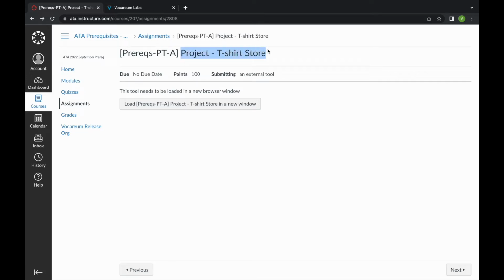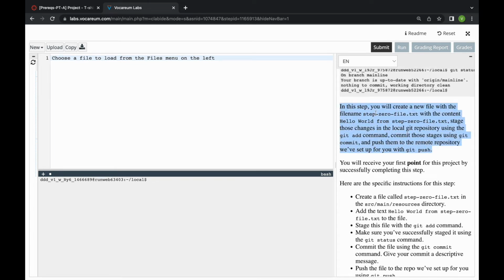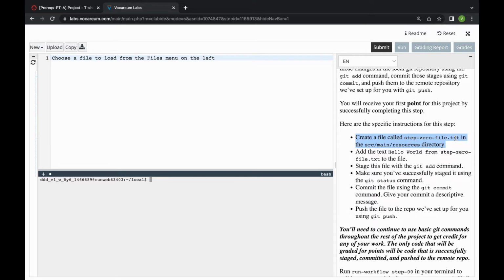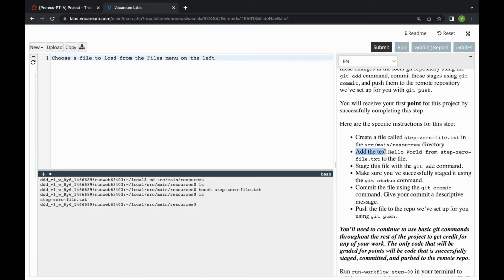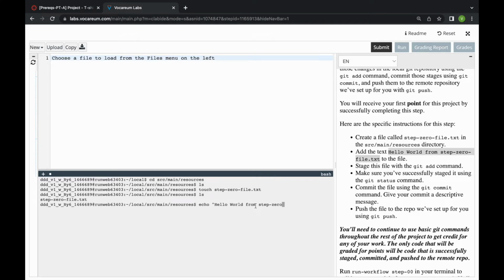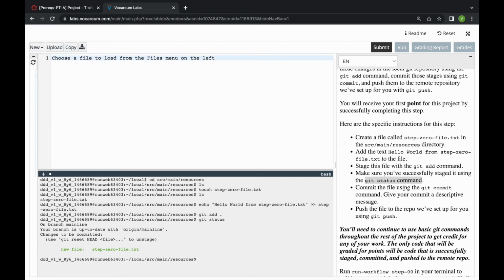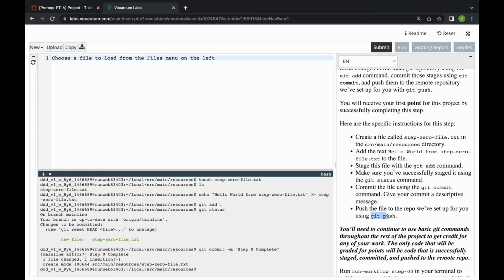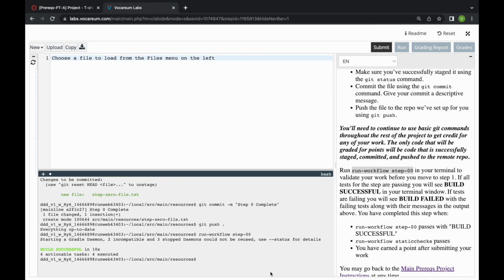Project T Shirt Step 0/Module 3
This video tutorial goes over Step 0/Module 3 of the Project T-shirt Store in the ATA Course.